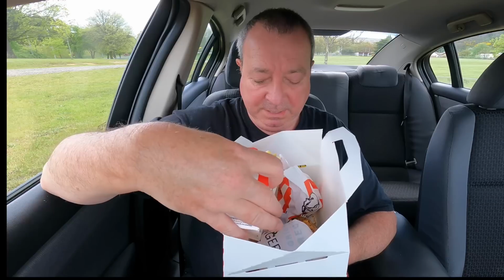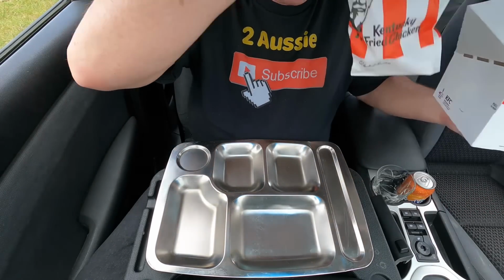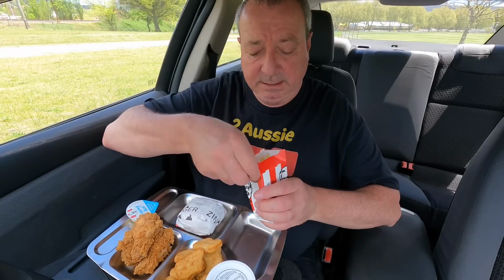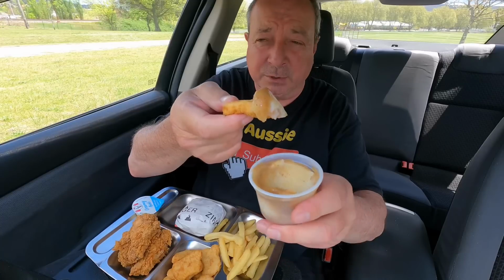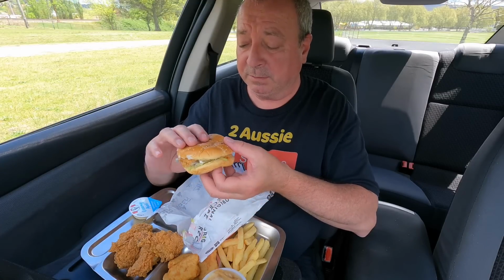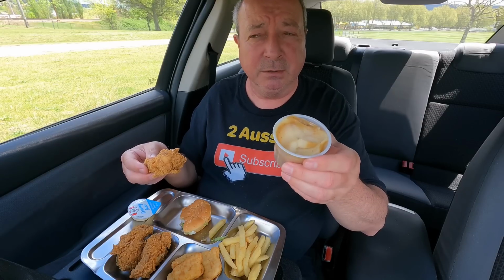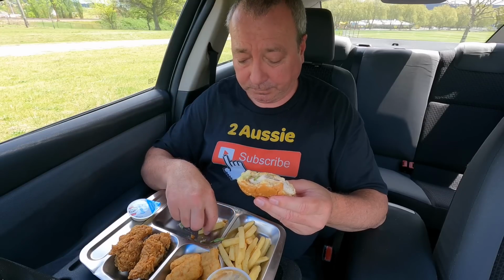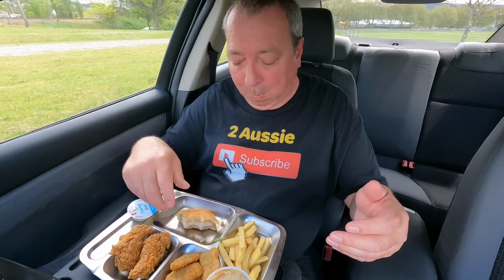The Iconic Zinger Burger Box